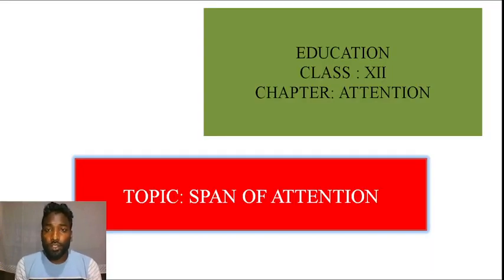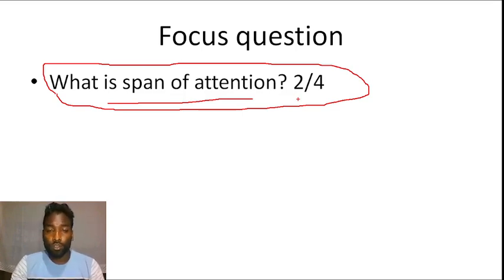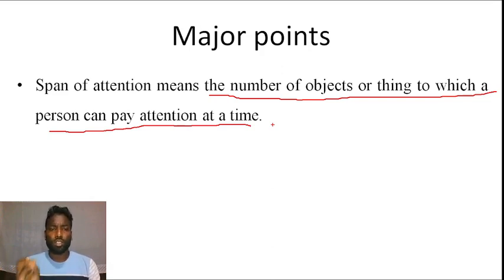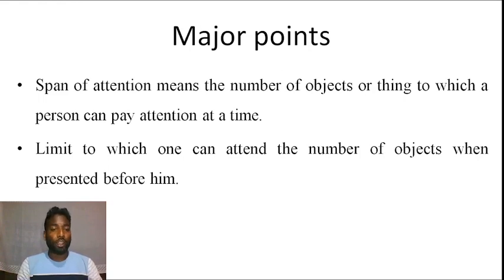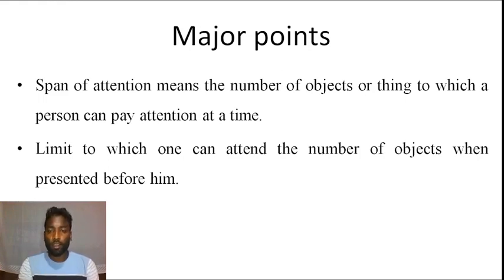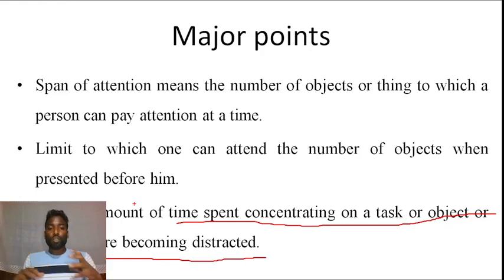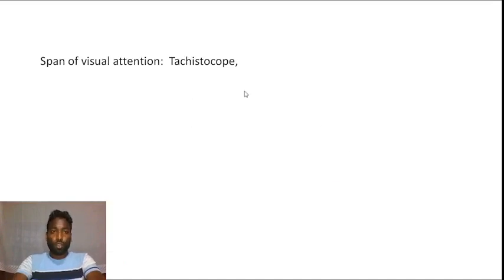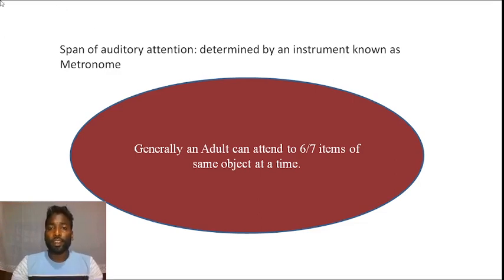SPAN OF ATTENTION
what is span of attention